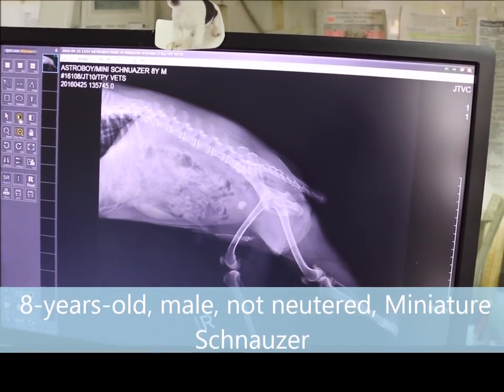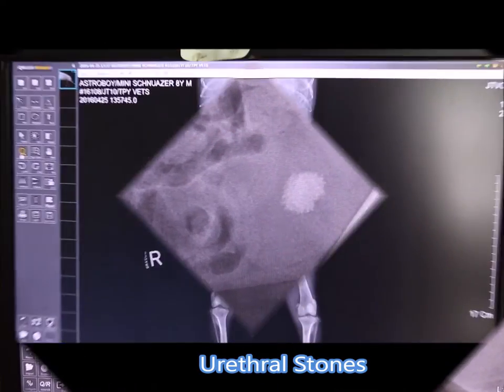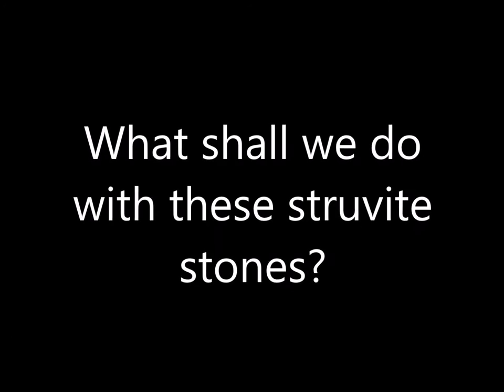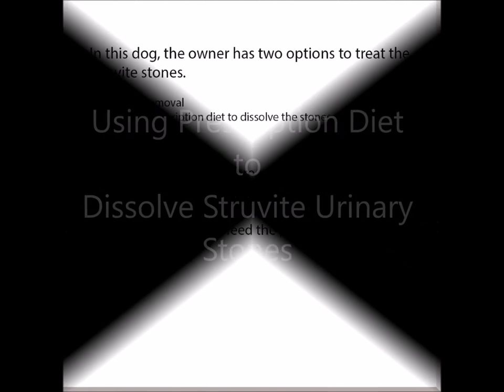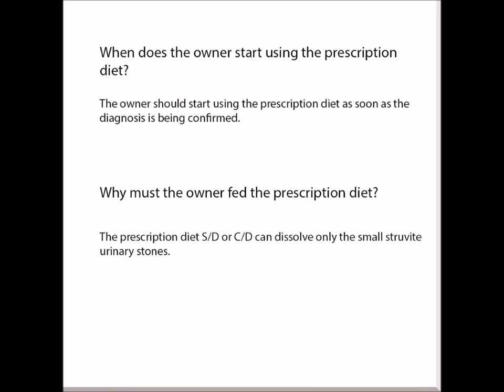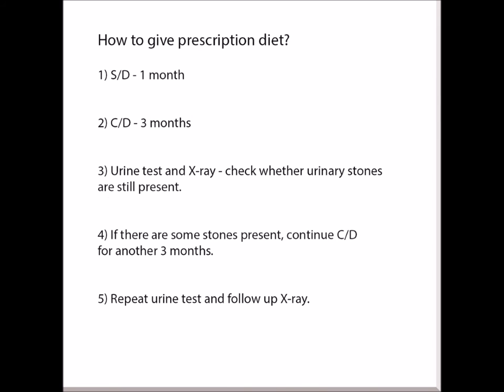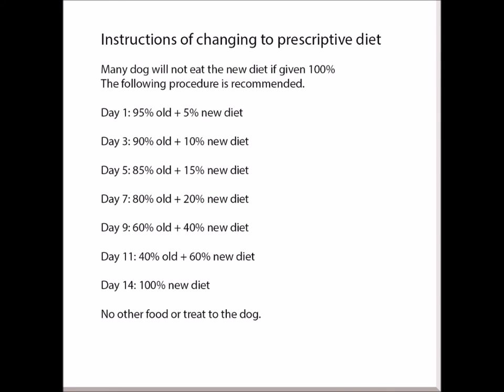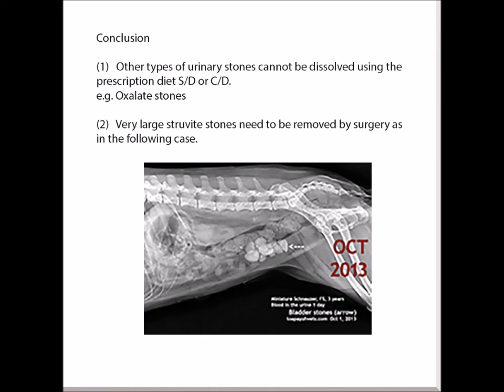Use a prescription diet to dissolve smaller struvite urinary stones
This veterinary educational video gives the owner an alternative to surgery when his dog suffers from struvite urinary stones.

If the dog is diagnosed with struvite urinary stones, the Science Diet Prescription Diet S/D and C/D is recommended to be fed to the dog. A gradual increase in the new diet is advised as very few dogs will eat the new food immediately.

Only smaller struvite urinary stones can be dissolved using special diets. Large struvite, oxalate and other types of stones will need to be removed surgically.